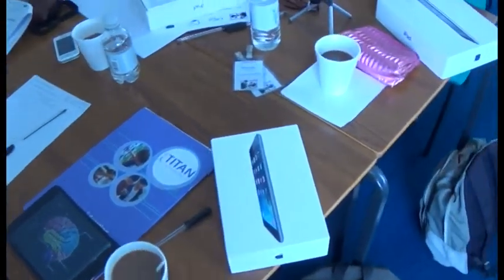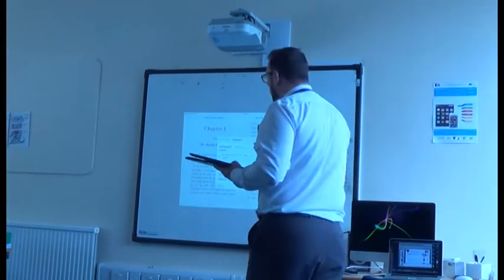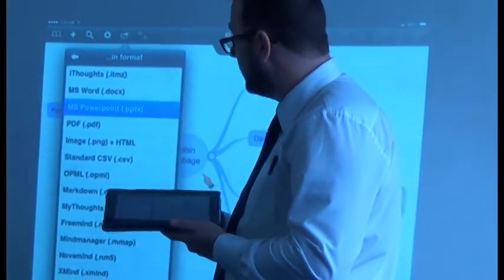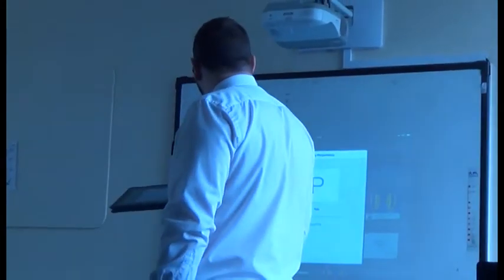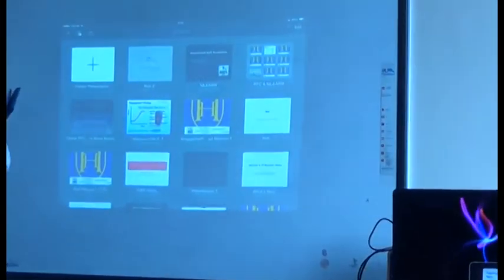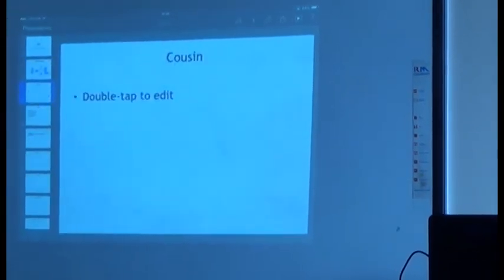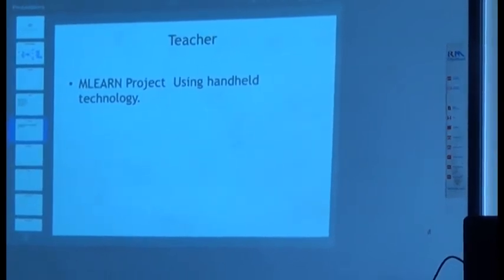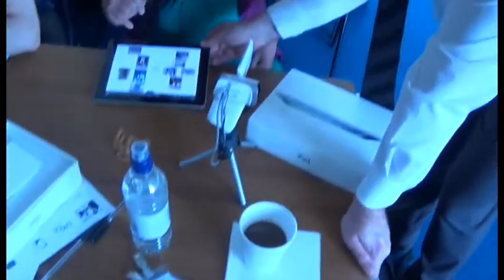MLEARN Teachers Training (8th of July 2014)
MLEARN teachers training took place in Hamstead Hall Academy (Birmingham, UK). It was run by Mr. Robin Babbage from 7 to 11 of July. This video is a brief summary of the activities of the training on Tuesday 8th of July 2014.